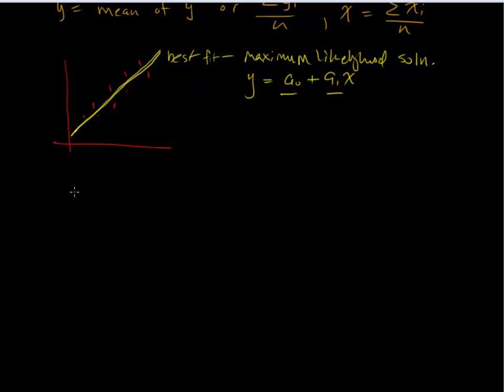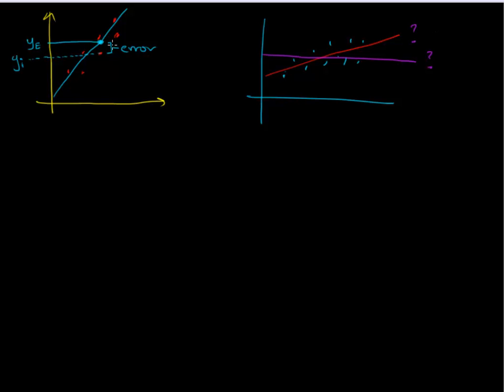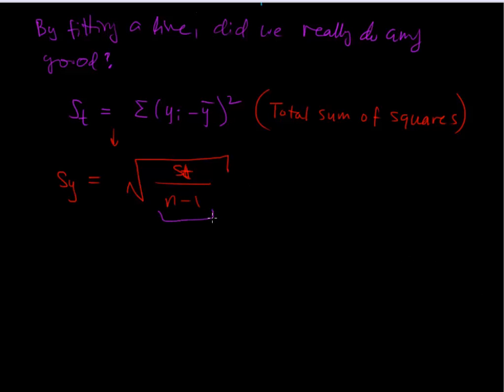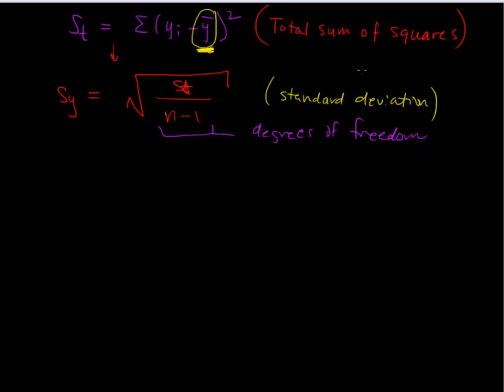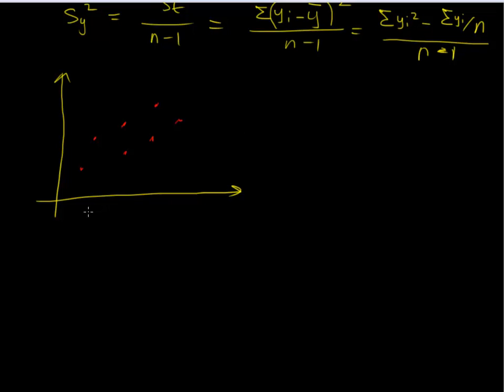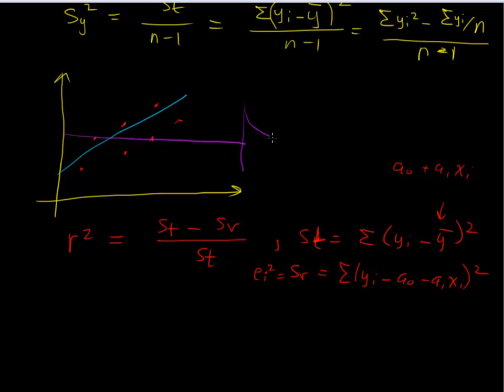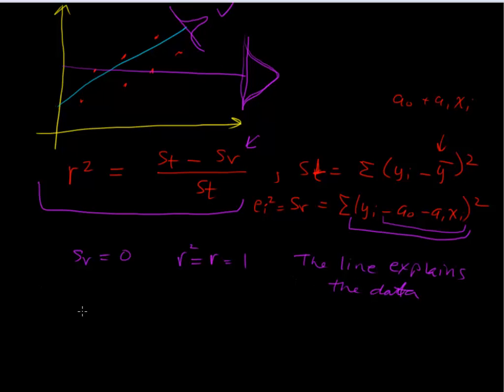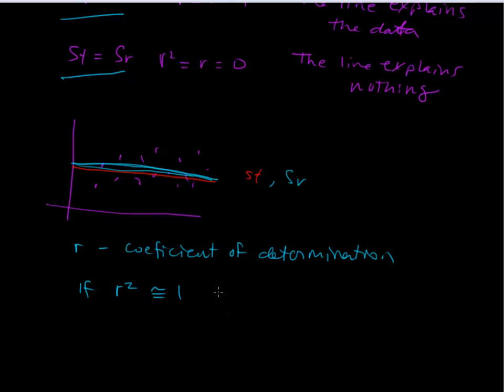curve fitting and regression 3-3